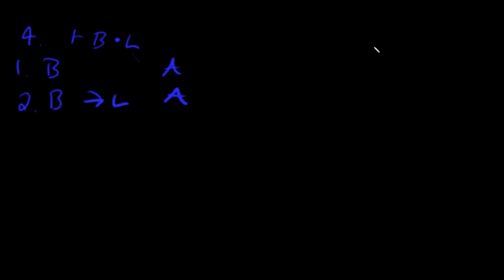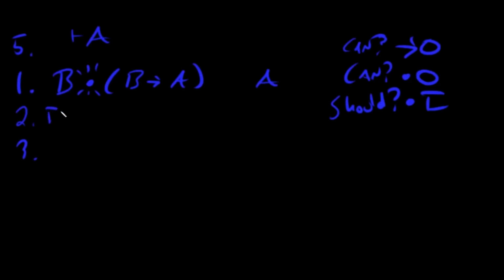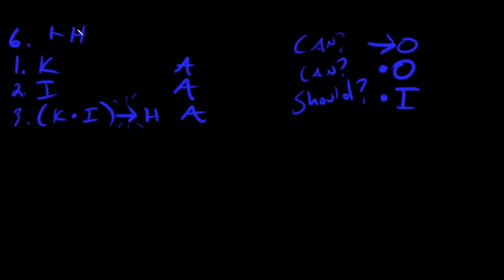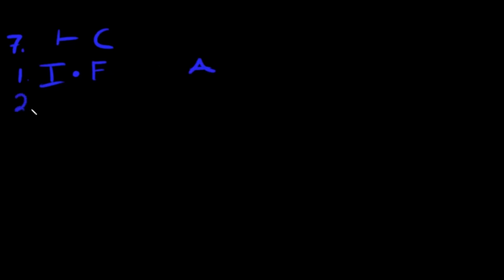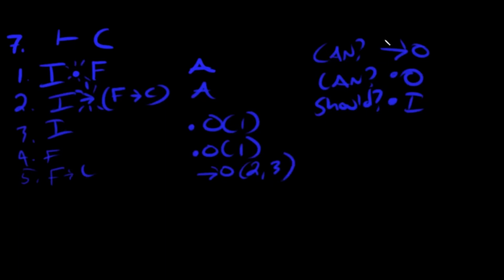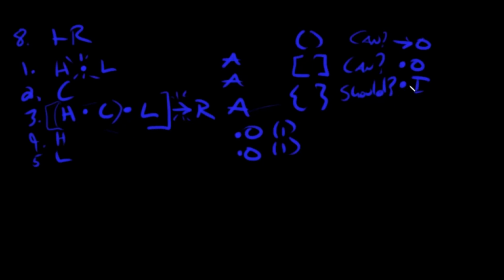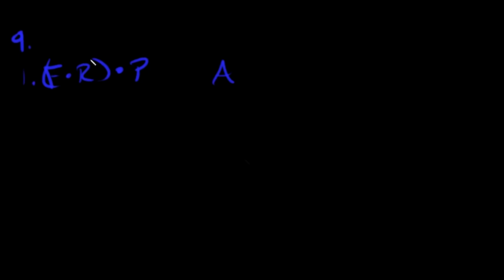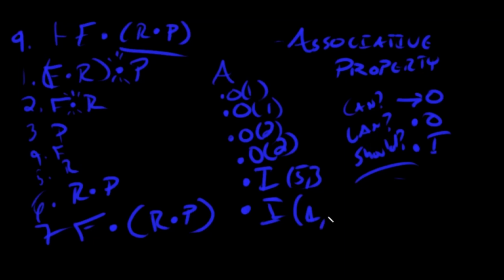PHIL 110: Lecture XII: Conjunctions Part IV